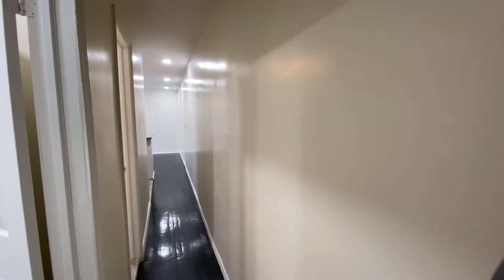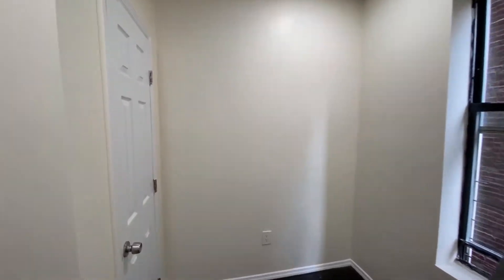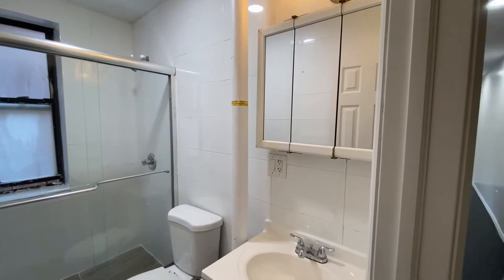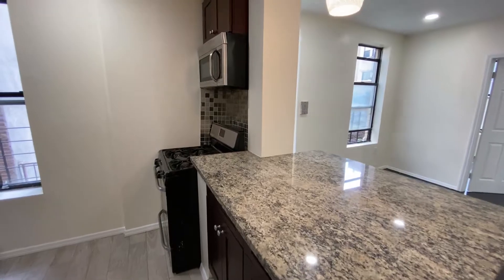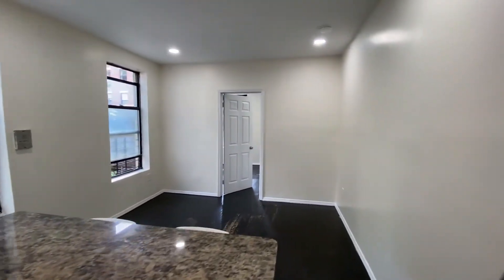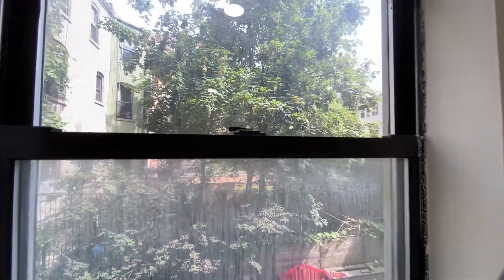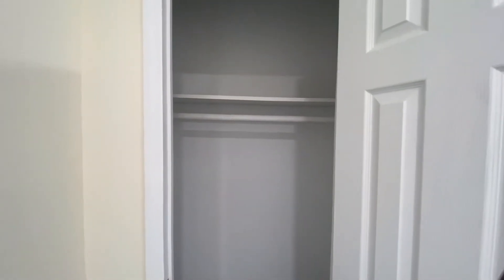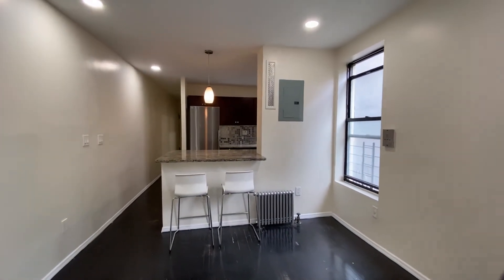NO FEE! 532 W 143rd Unit 24 | HamiltonHeights | $2,495 | 2 BR | RENTAL IN NYC